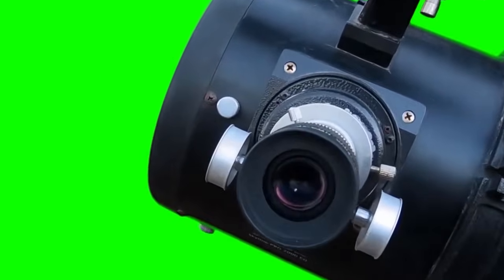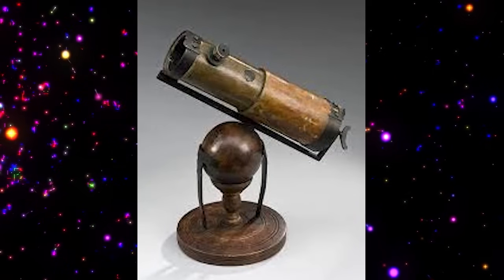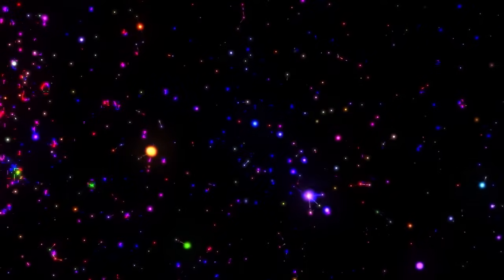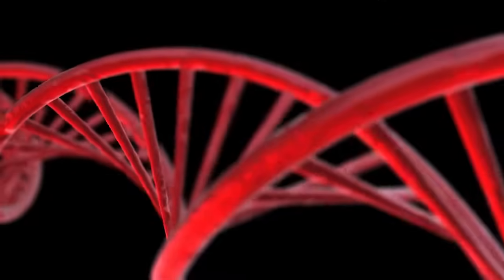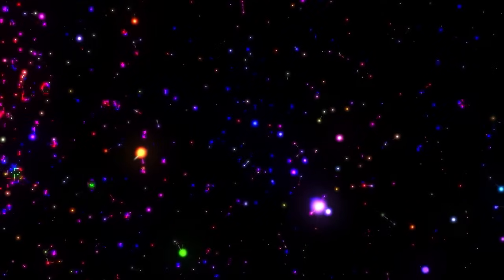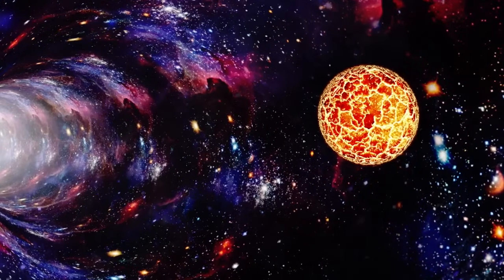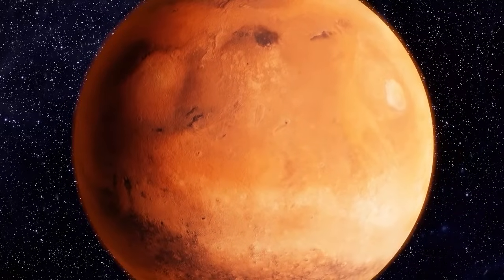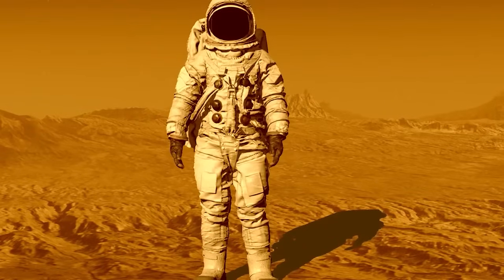The history of first telescope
Join us on a journey through time and explore the story of the first telescope. The video takes you from the birth of the telescope to the launch of the James Webb Space Telescope, allowing you to learn the remarkable evolution of this invention that revolutionized our understanding of the Universe.